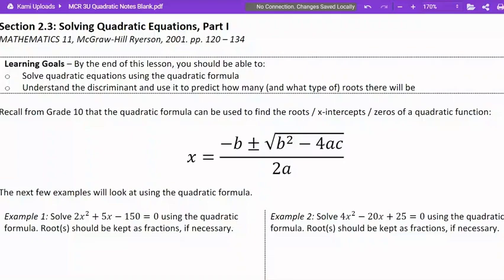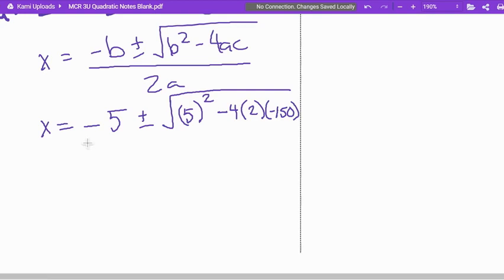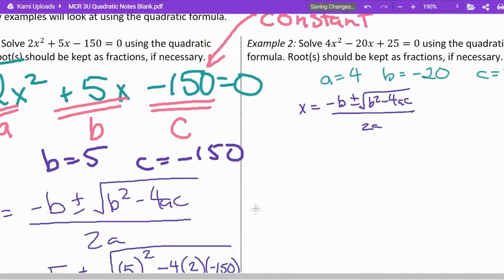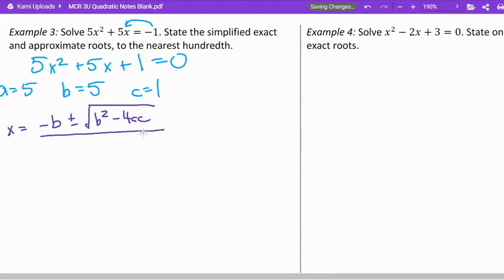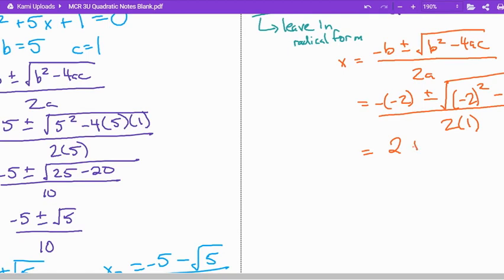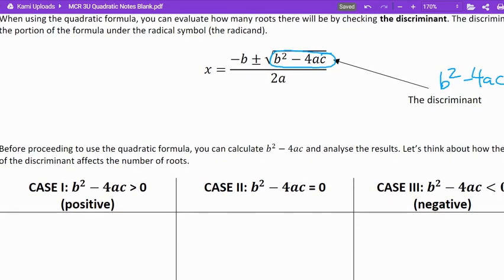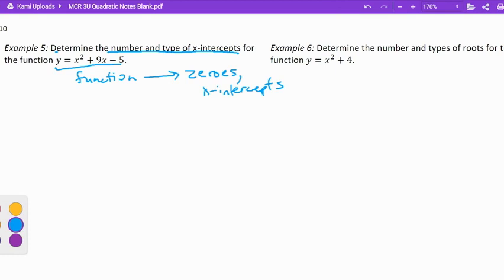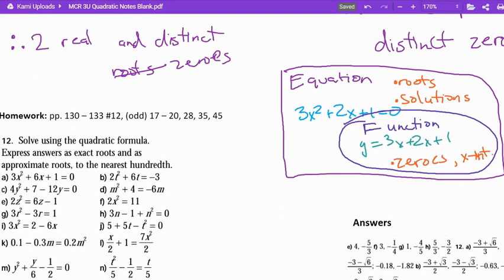2.3 Solving Quadratic Equations Day 2